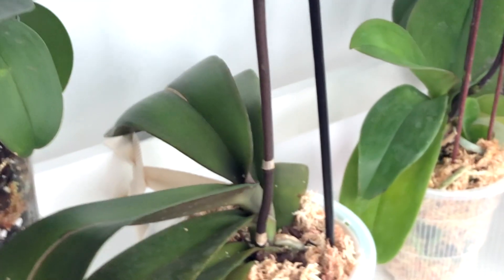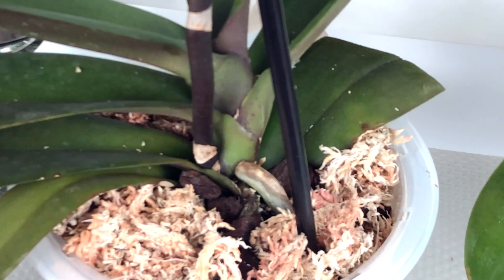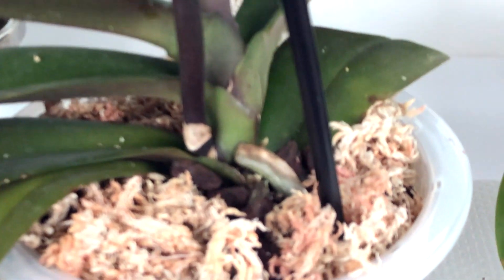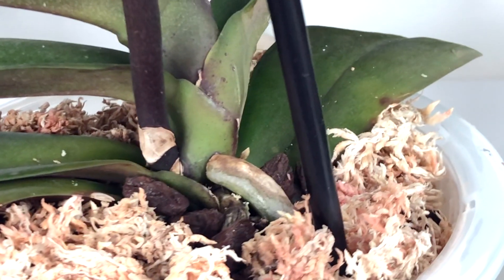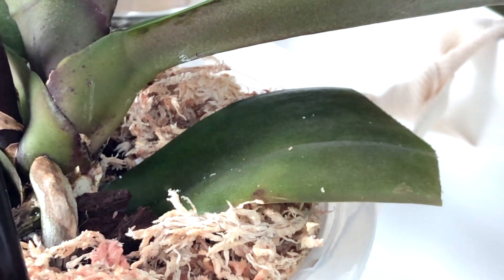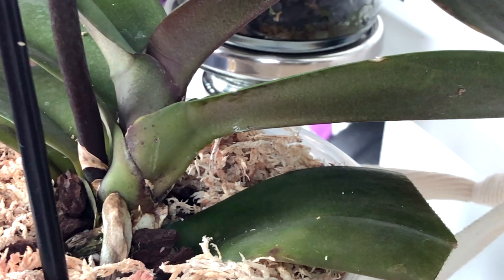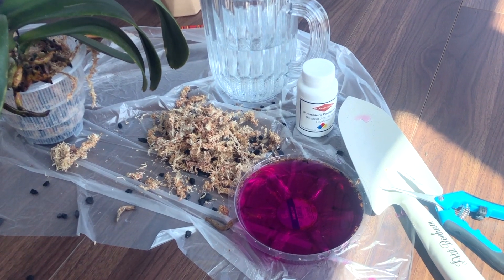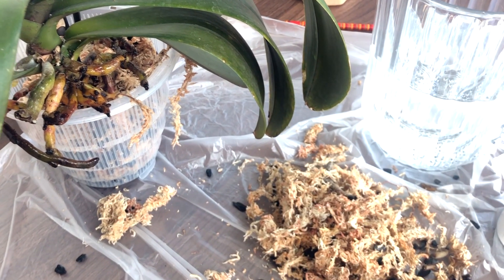Orchid Disinfecting with Potassium Permanganate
Caring for leaf rot on phalaenopsis orchid.
SF Embarcadero shelter-in-place corvid19.